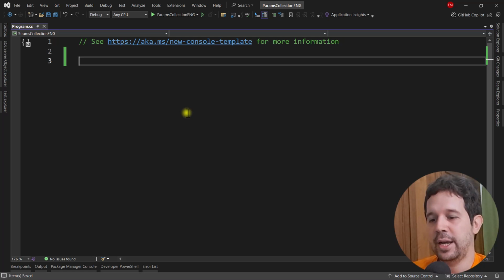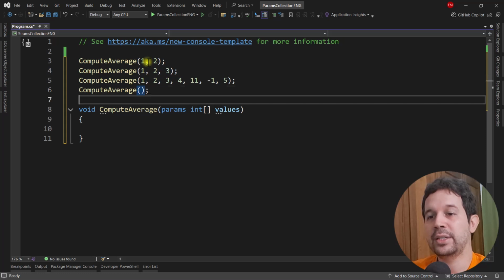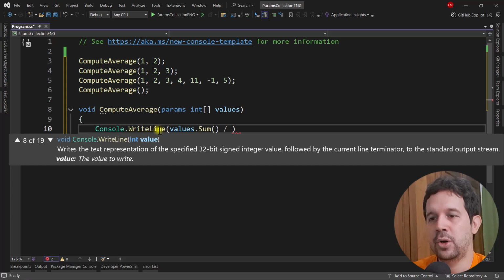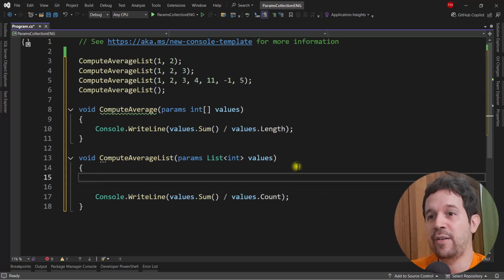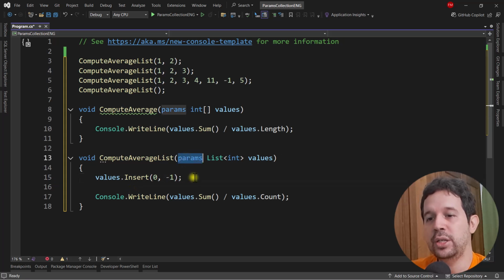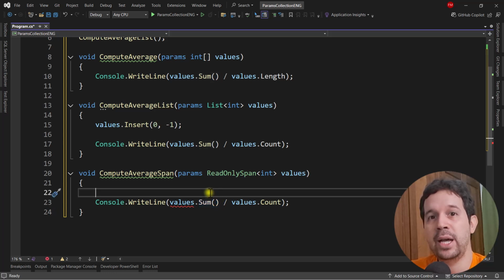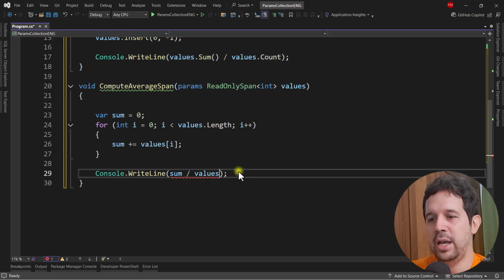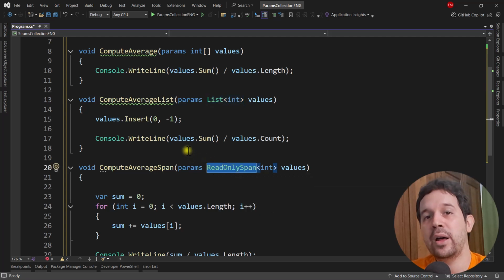Param Collection - More Freedom Using params - New in C# 13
With params collection we can create faster functions that uses params.